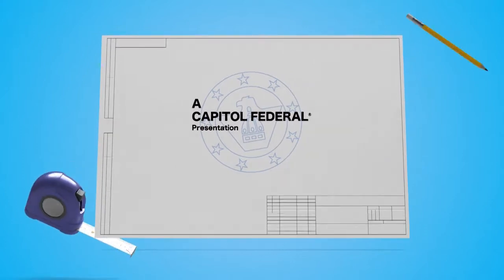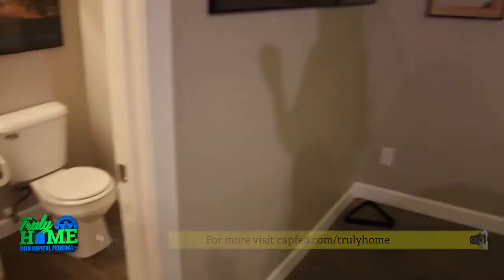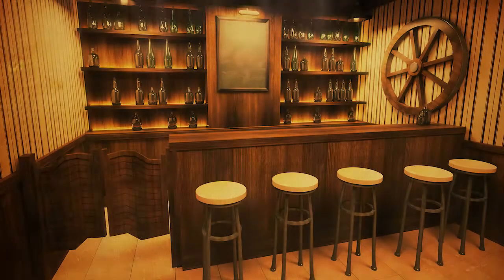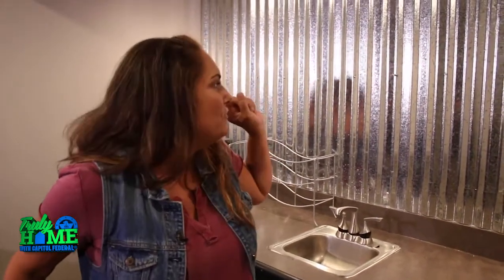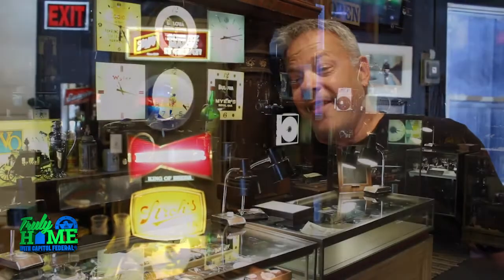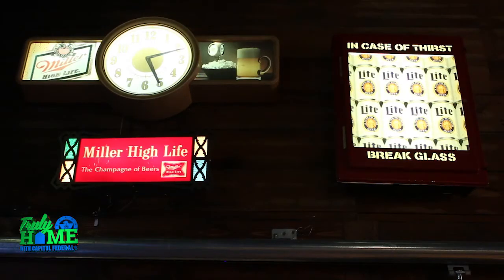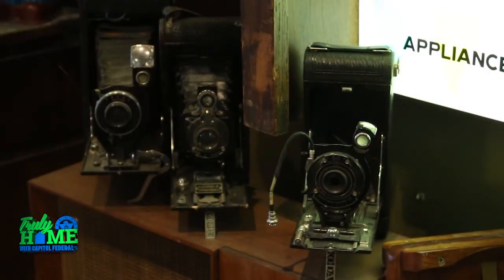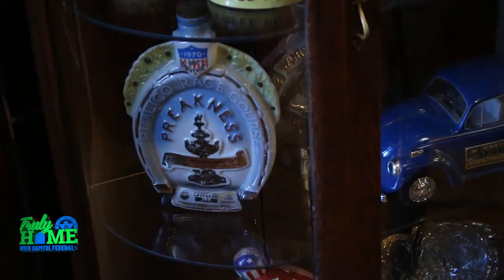Truly Home: Finishing A Basement - Capitol Federal®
The Diva of DIY offers tips for getting the most bang for your buck when finishing a basement.